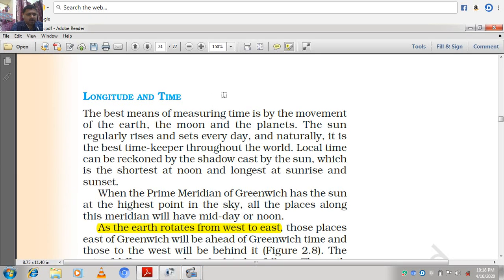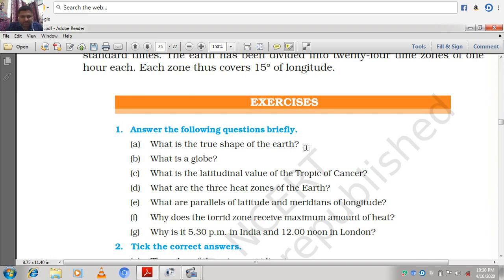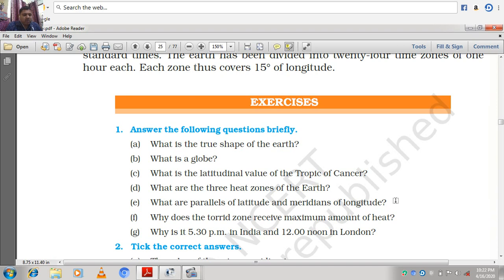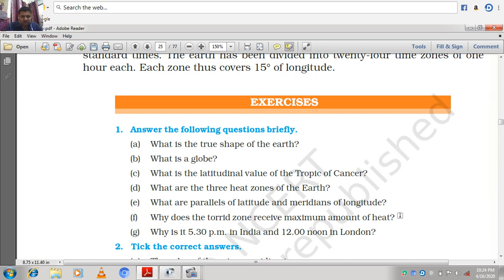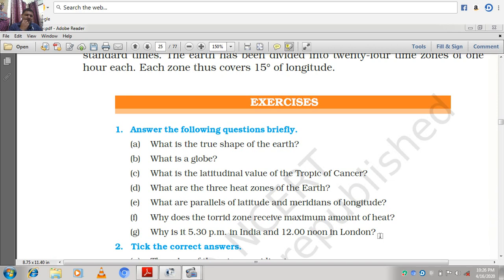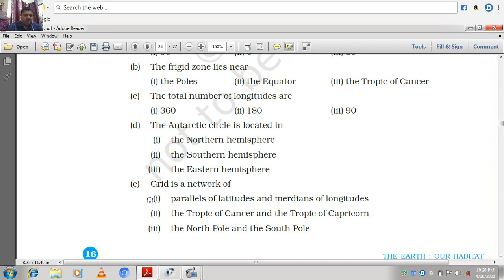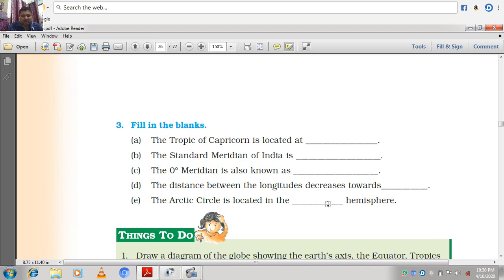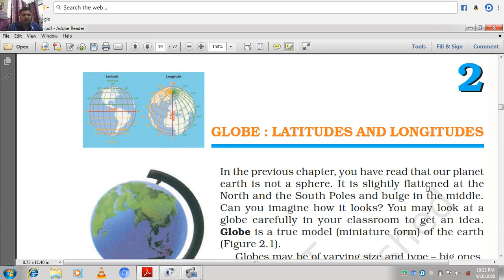Class 6 Geo ch2 Exercise & Solution